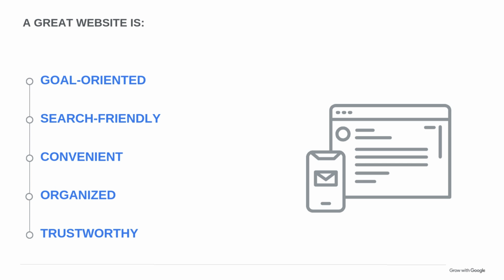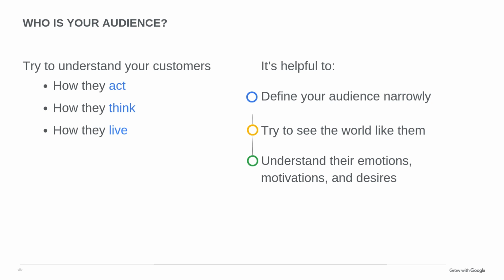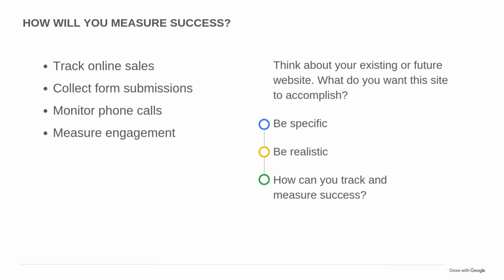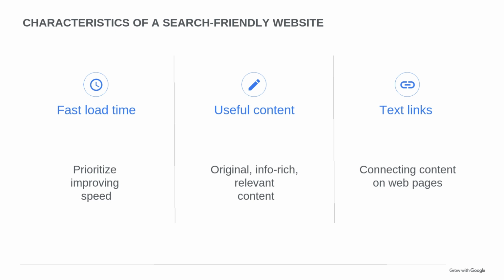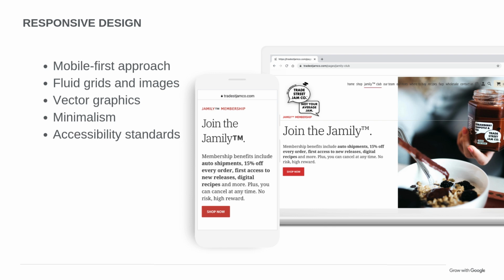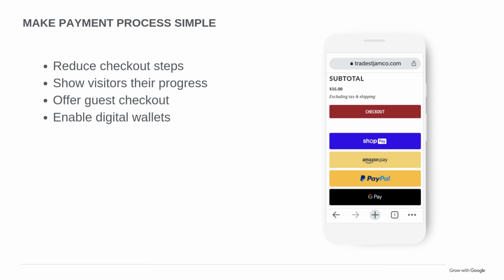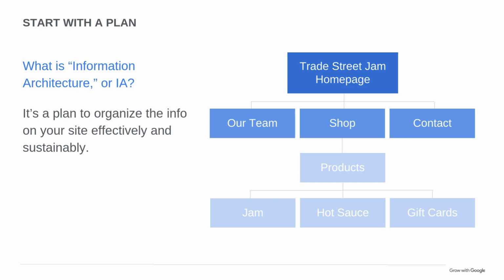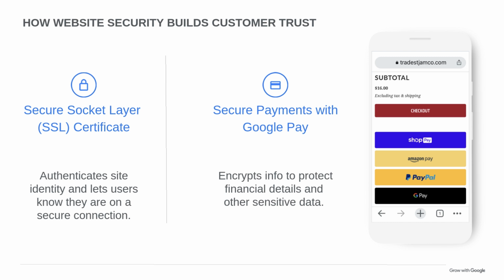Make Your Website Work for You | Small Biz Digital Trainers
As part of our Small Biz Digital Trainer series, in this webinar you will discover how to create a search-friendly website that drives user action and supports their goals. Whether you're launching a brand new website or looking to revitalize an existing one, this workshop will provide you with valuable insights, including:

- Learn how to optimize your website for search engines, ensuring your content is easily discoverable by potential customers.
- Discover how to create a website that is intuitive, easy to navigate, and provides a seamless user experience.
- Learn how to create compelling and engaging website content that resonates with your target audience and encourages them to take action.
- Understand how to track website performance, analyze user behavior, and gain valuable insights to continuously improve your online presence.

This session is led by Joshua Miller, MSA Small Biz Digital Trainer.